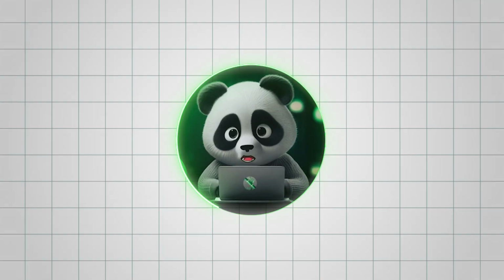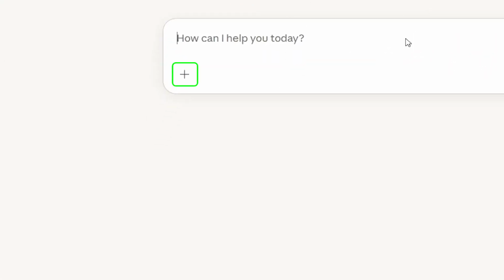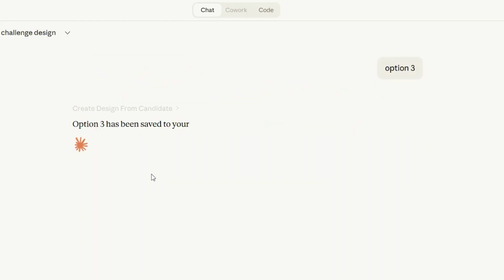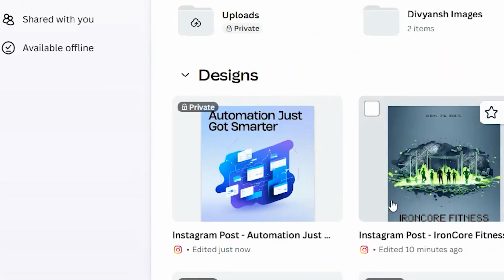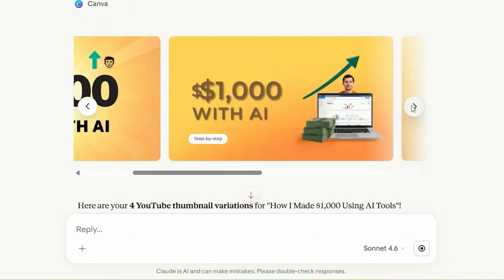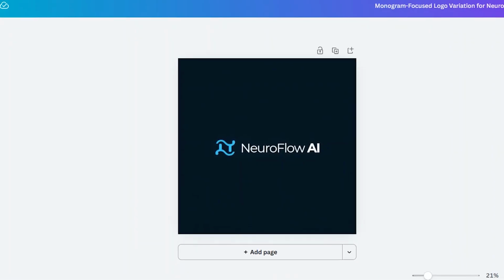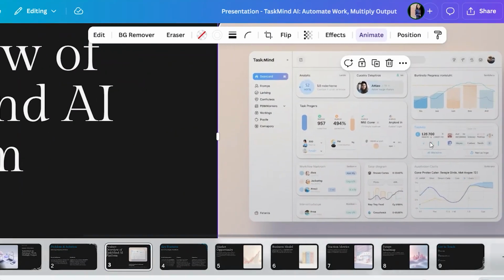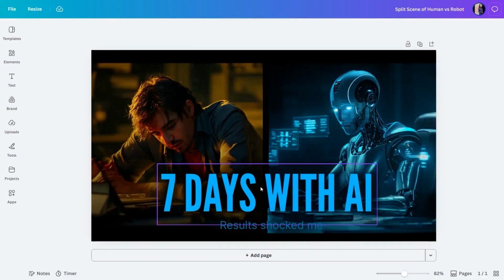How To Use Canva In Claude AI To Generate Social Media Designs In Minutes!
In this video, I’ll show you how to connect your Canva account with Claude AI to turn any idea into fully editable designs in seconds:

00:00: Intro
00:42: Setting Up Canva Connector In Claude
01:37: Creating Instagram Post
02:41: Creating YouTube Thumbnail
03:53: Creating Business Logos
04:32: Creating Presentations
04:57: Editing Designs In Claude